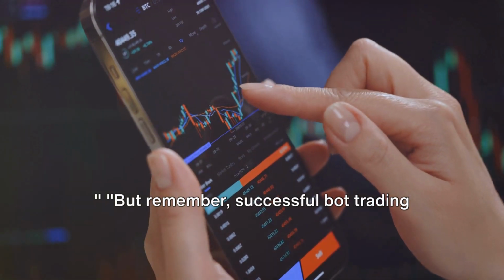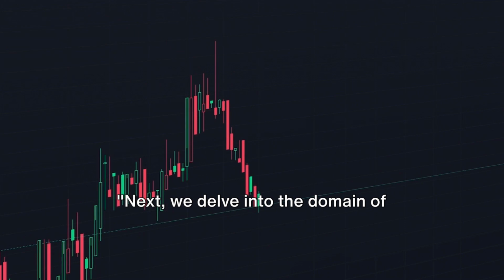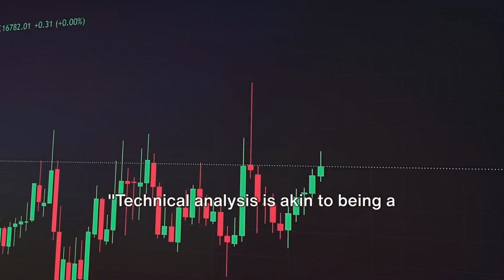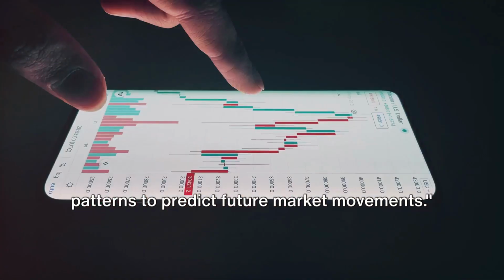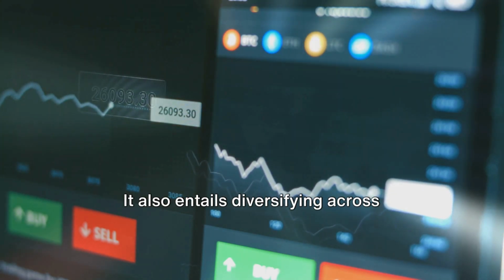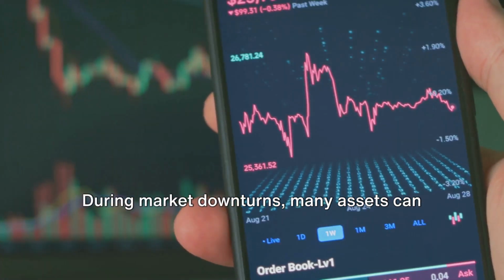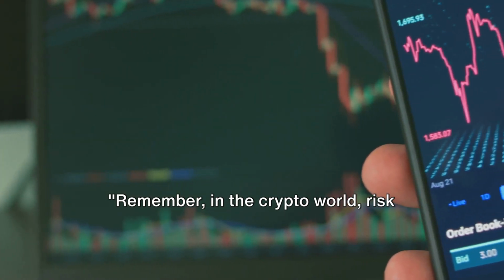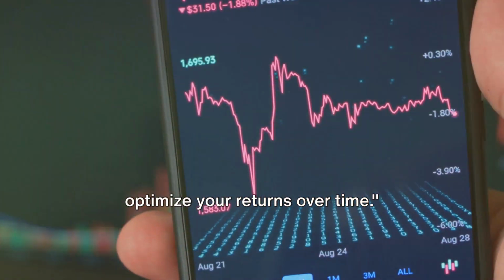Advanced Cryptocurrency Investment Strategies: Trading Bots, Technical Analysis, and Risk Management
Unlock the Secrets of Cryptocurrency with BasicsOfCrypto101

Greetings, savvy investors! Ready to level up your crypto investment game? In this session, we're diving into the realm of advanced investment strategies in cryptocurrency. We'll explore how technology is revolutionizing trading, unravel the art of technical analysis, and discuss sophisticated approaches to risk management and diversification. Strap in; it's time to elevate your crypto investing skills!

Cryptocurrency is transforming the financial world, and grasping its fundamentals is crucial in the digital era. BasicsOfCrypto101 is your guide to demystifying the world of Crypto. Whether you're a beginner or an enthusiast, we delve into the complexities of Blockchain, explore various cryptocurrencies like Bitcoin and Ethereum, and unveil smart crypto investment techniques.

Please note: We are not financial advisors. The content on our channel is intended to provide knowledge and insights into the cryptocurrency world. We encourage our viewers to do their own research before making any investment decisions.

The realm of DigitalCurrency is vast and intricate. With our easy-to-understand guides and tutorials, you'll become crypto-savvy in no time. Learn about CryptoTrading, the nuances of DeFi, or the burgeoning world of NFTs - we've got you covered.

Investing in cryptocurrency has the potential to be transformative. Armed with the right knowledge, you can confidently navigate the crypto market. Our channel equips you with essential tools and information for your crypto journey. To optimize wealth growth in the digital era, prioritize learning about CryptoInvestment with BasicsOfCrypto101!

Best of luck on your cryptocurrency journey, and we hope our channel empowers you in achieving your digital currency aspirations!

About BasicsOfCrypto101
Videos focused on Cryptocurrency Basics, Blockchain Technology, and Smart Crypto Investment Strategies.
Content written, voiced, and produced by experienced Crypto Experts.

❓ Copyright Questions